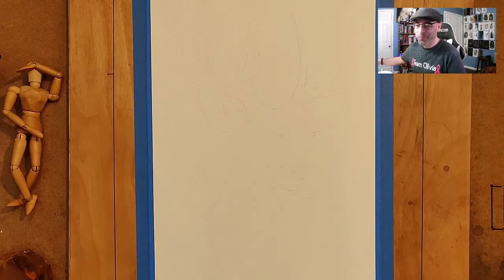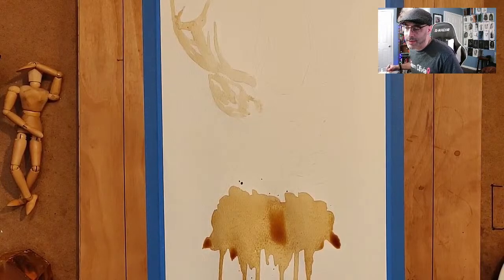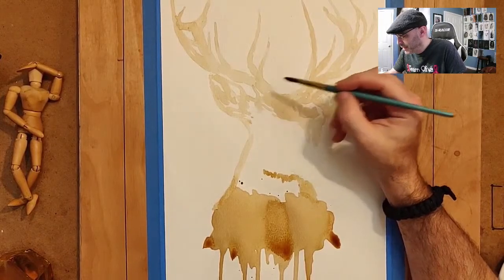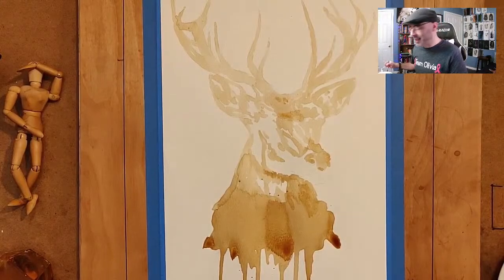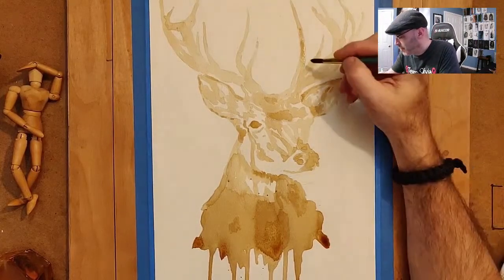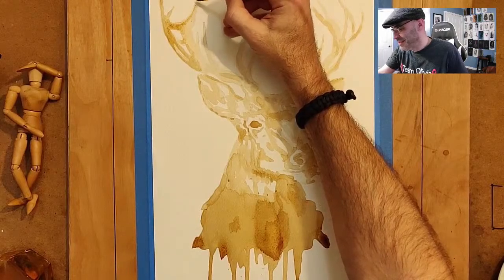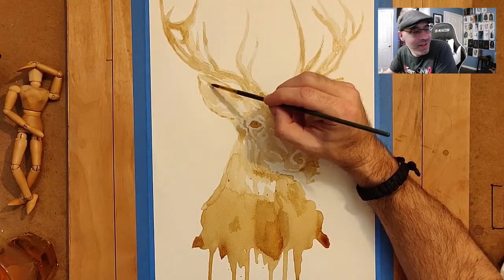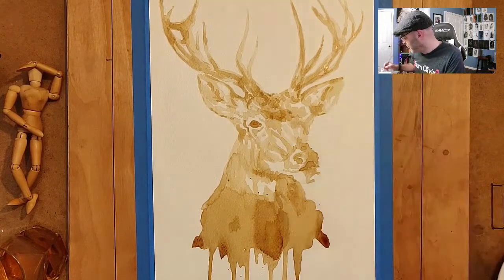How to paint a red stag deer with coffee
In this episode we're painting a red stag deer using coffee as the medium. This is part of a series of wildlife paintings made in coffee. Be sure the check them all out!

TeamOlivia send some well-wishes my friend's way to show your support in her battle against cancer.